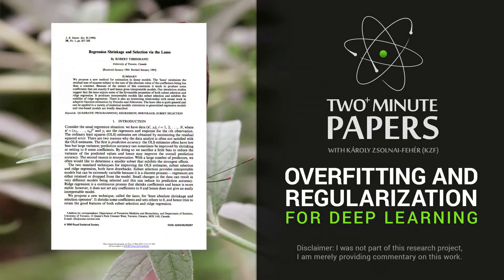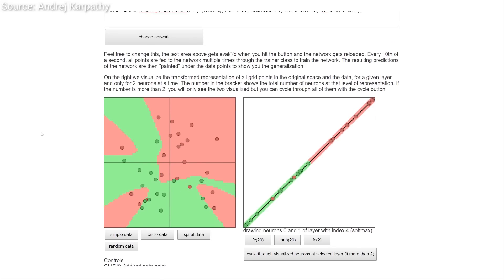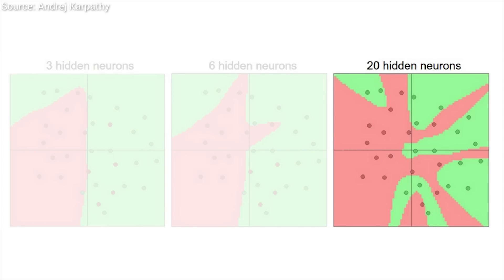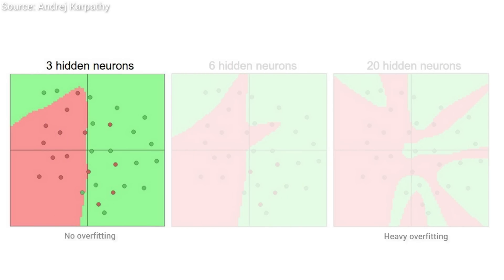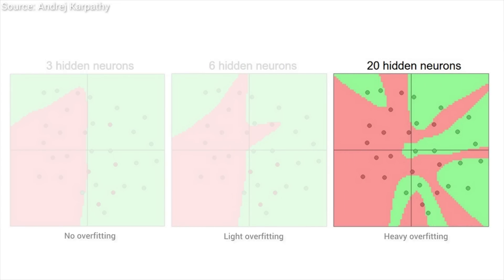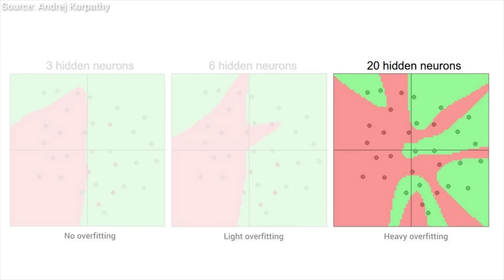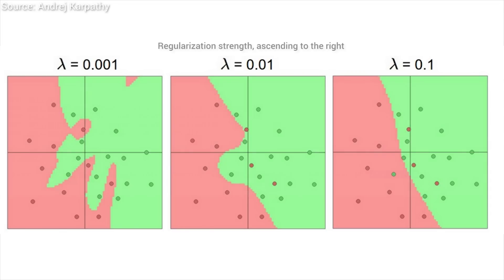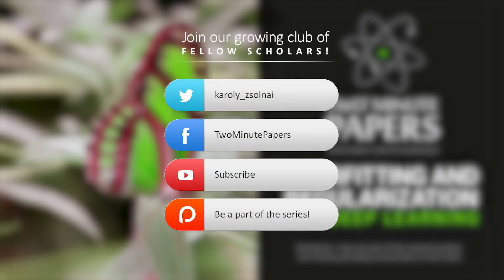Overfitting and Regularization For Deep Learning | Two Minute Papers #56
In this episode, we discuss the bane of many machine learning algorithms - overfitting. It is also explained why it is an undesirable way to learn and how to combat it via L1 and L2 regularization.

Sunil Kim, Vinay S.